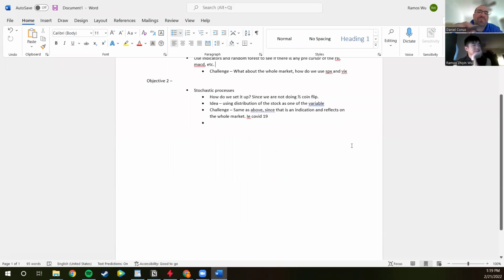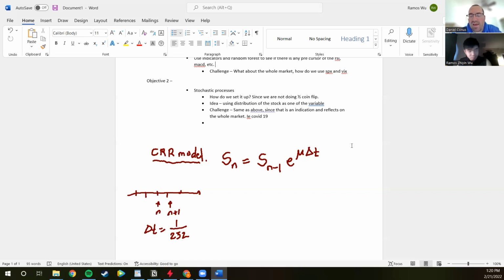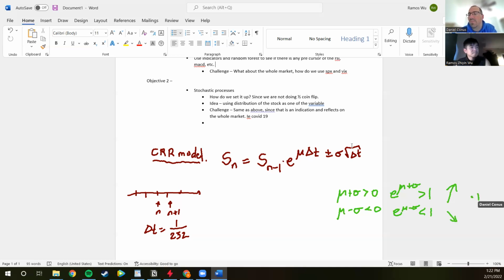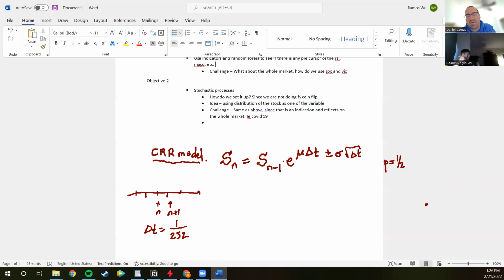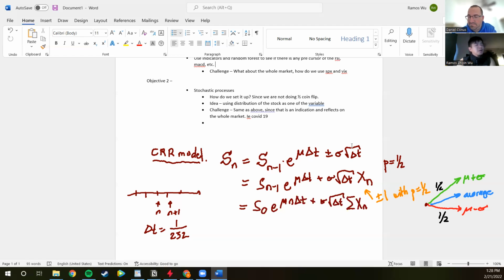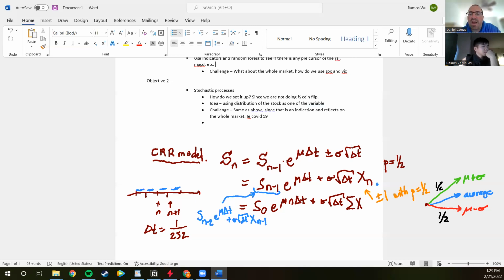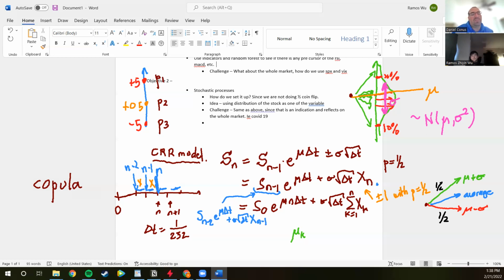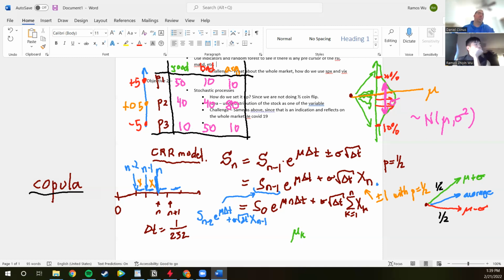Project #2: Falling Knives (MAster in Financial Engineering Capstone)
professor of Mathematics and director of the Master in Financial Engineering program at Lehigh